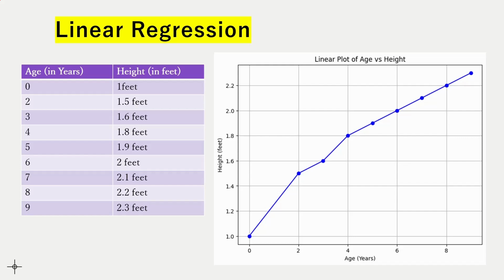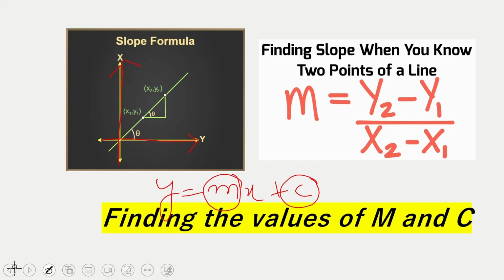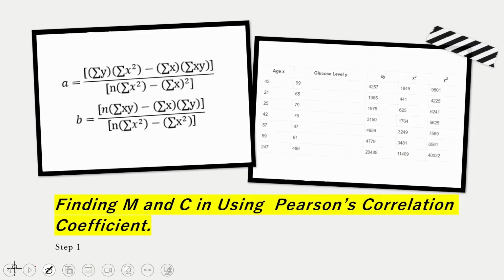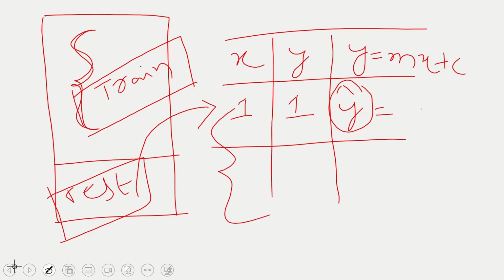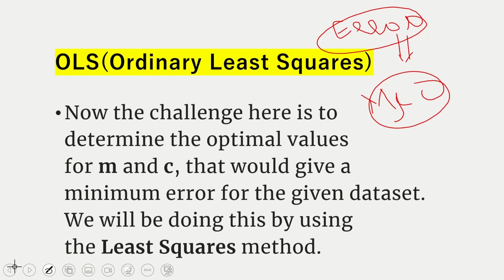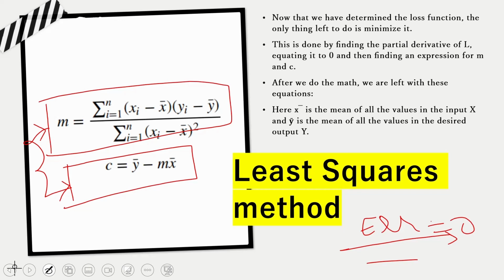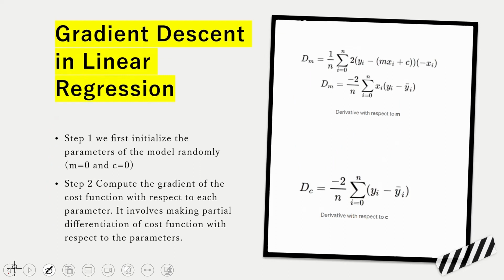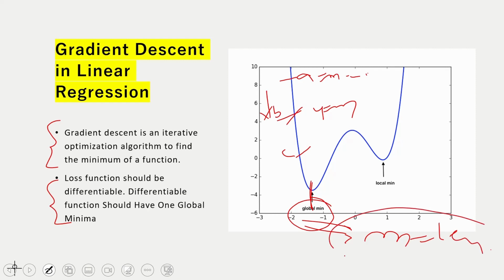Linear Regression Clear Explanation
Welcome to Bhuvve(bhu1) channel. Watch this video to understand Linear Regression basics: See how models find 'm' and 'c' values and learn the differences between Ordinary Least Squares and Gradient Descent methods.